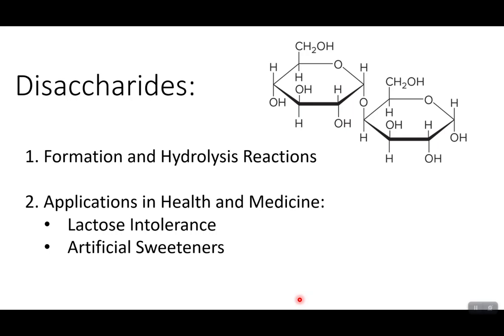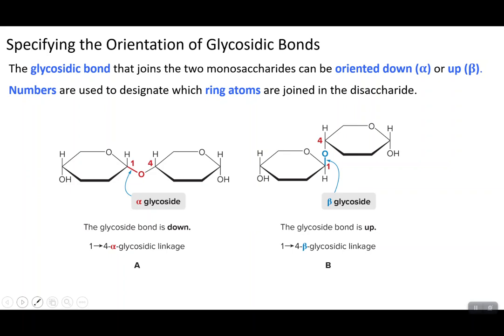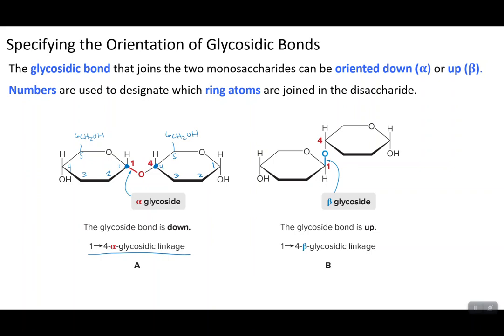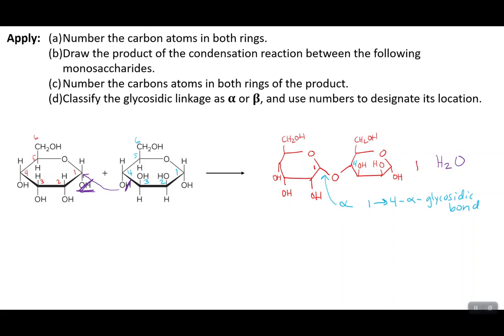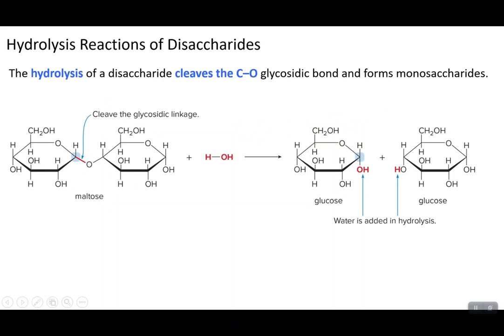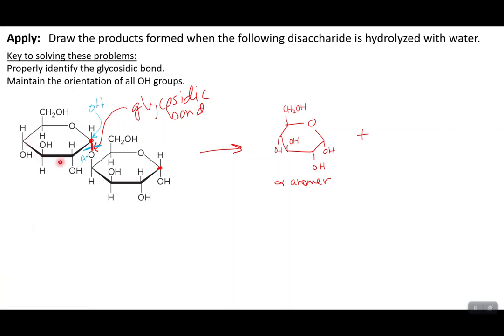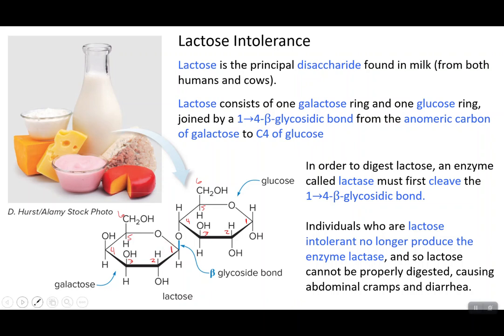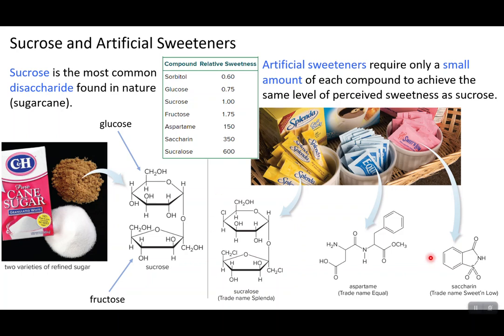GOB 7.4: Disaccharide Formation and Hydrolysis